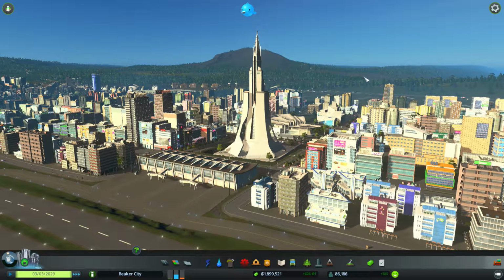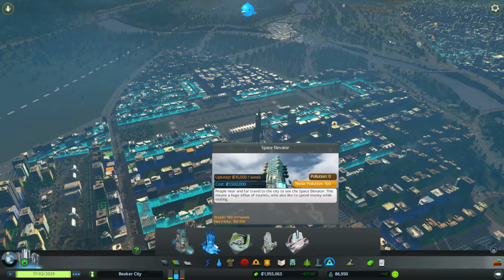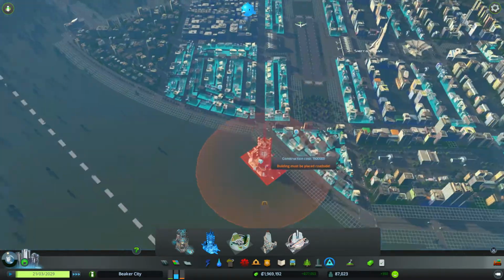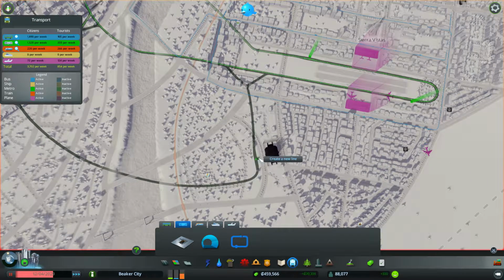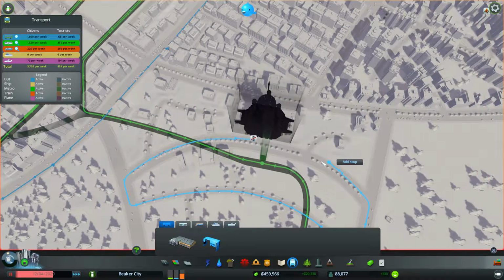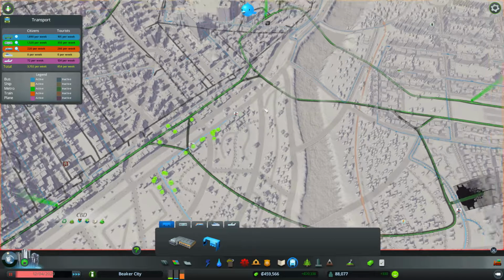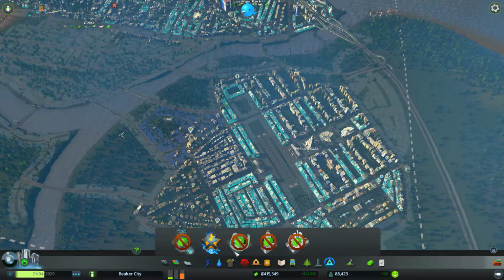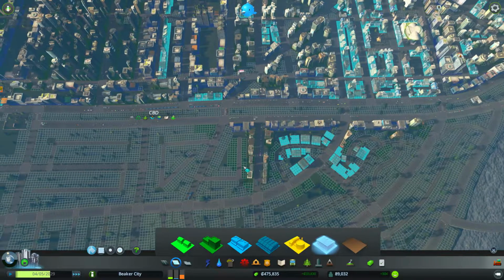Vanilla Cities Skylines | Episode 41